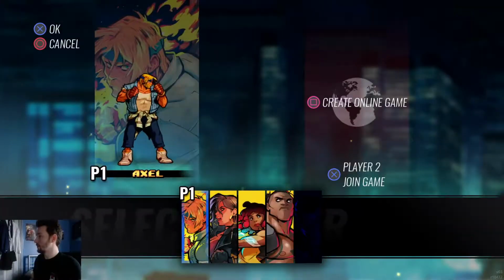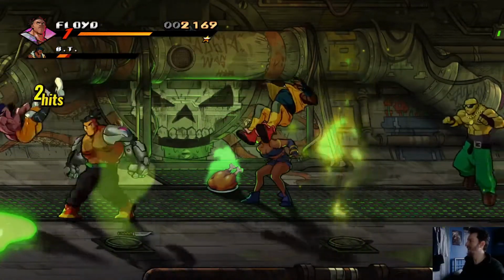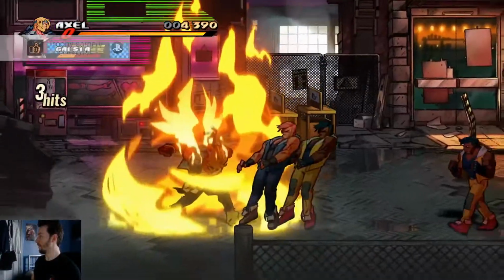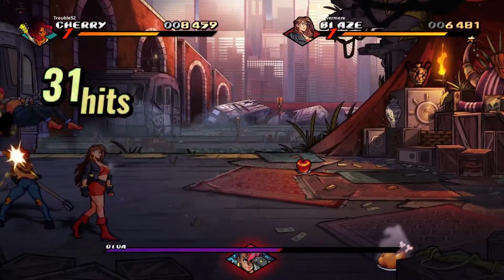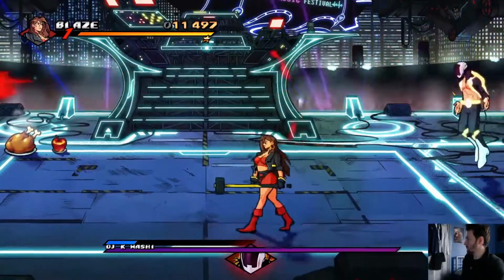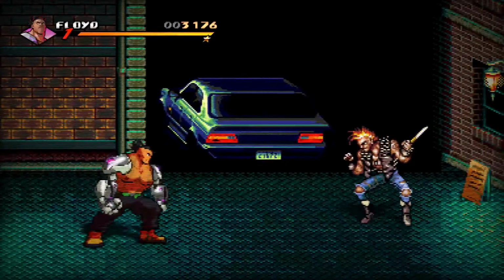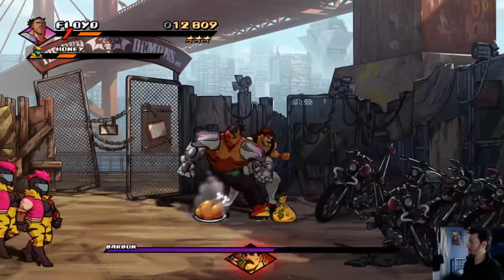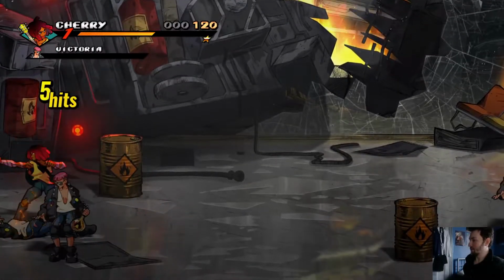Wolvermere Reviews... Streets of Rage 4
My first game review on this channel!